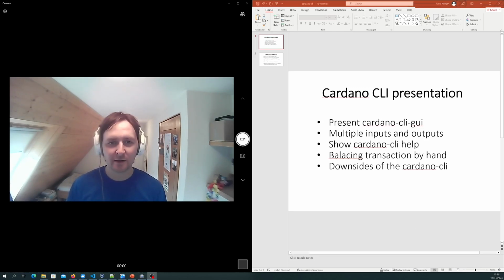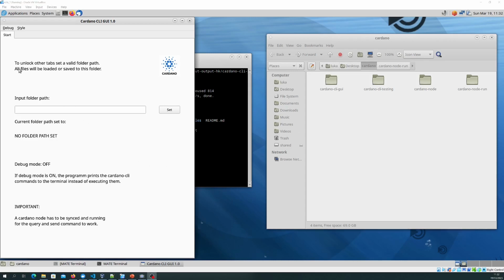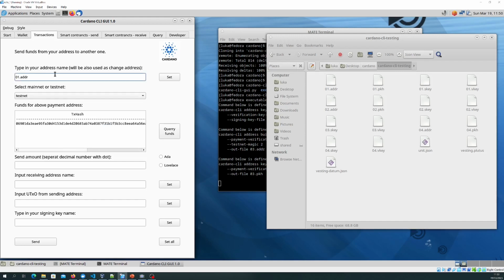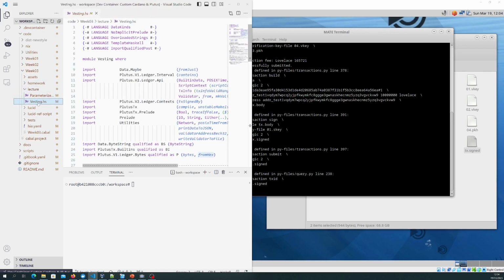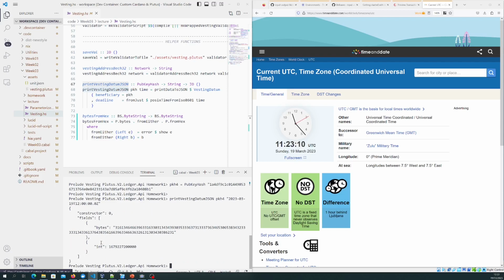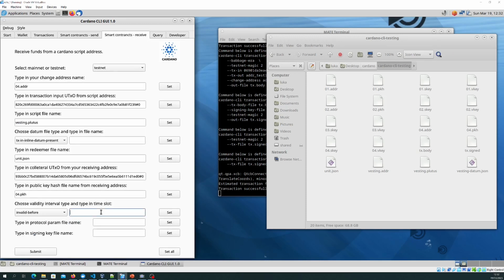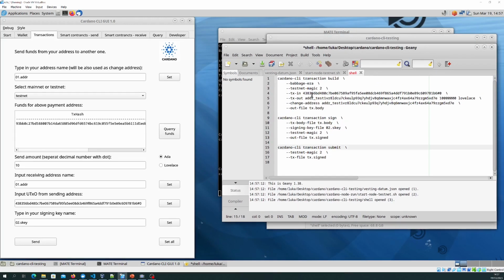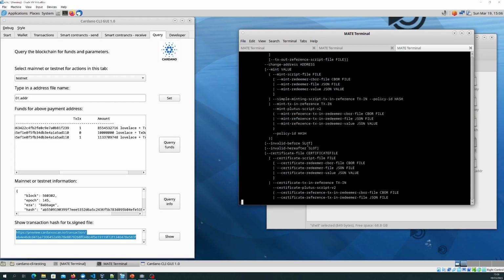PPP 040402 - Off-chain Code with Cardano CLI and GUI